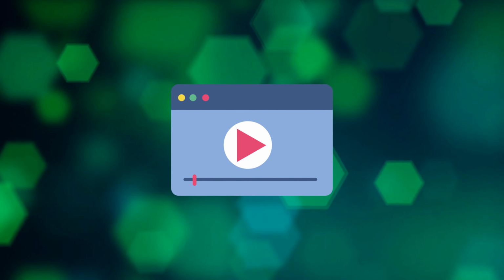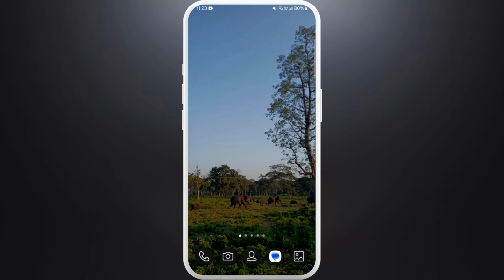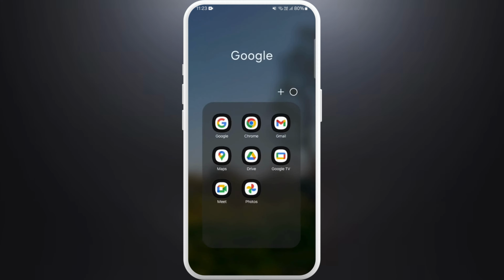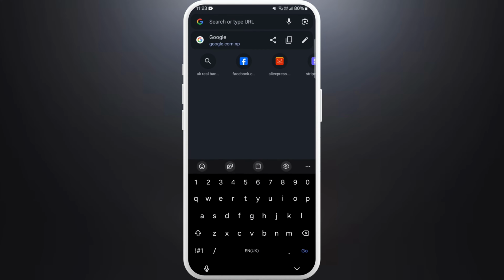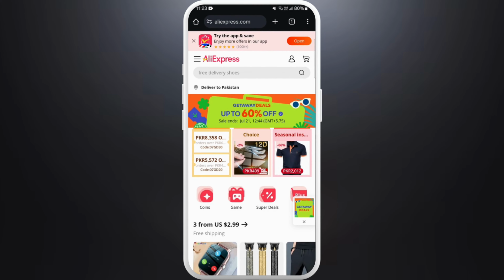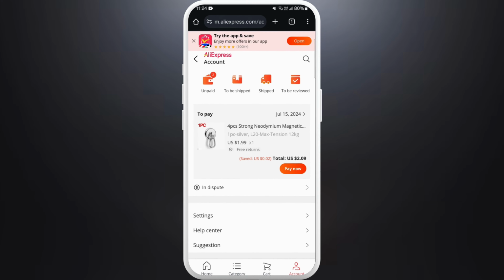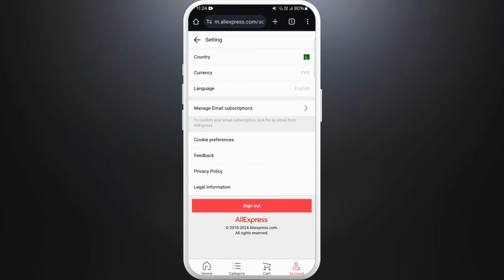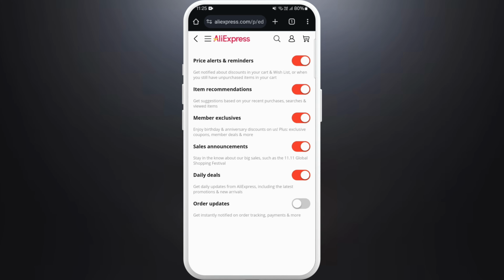How to Block ADs in AliExpress 2024?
Tired of seeing ads while shopping on AliExpress? In this video, we'll show you how to block ads on AliExpress for a smoother and more enjoyable shopping experience. Follow our step-by-step instructions to minimize interruptions and focus on finding the best deals.